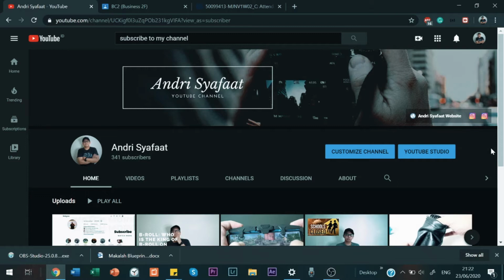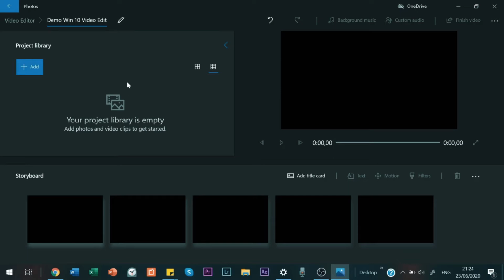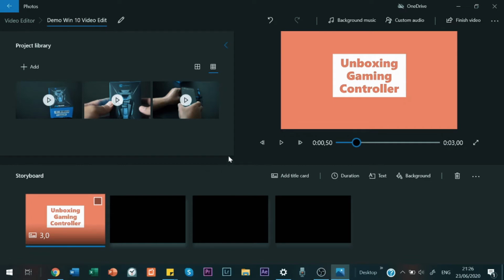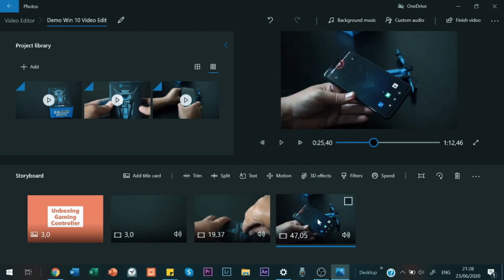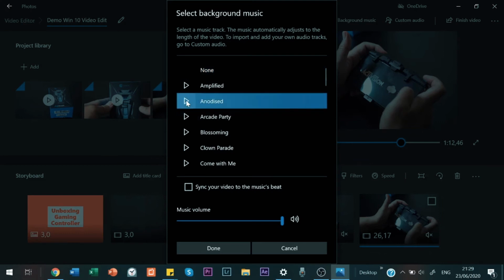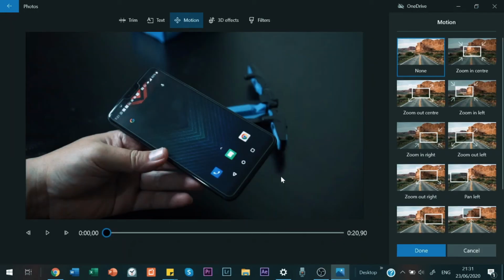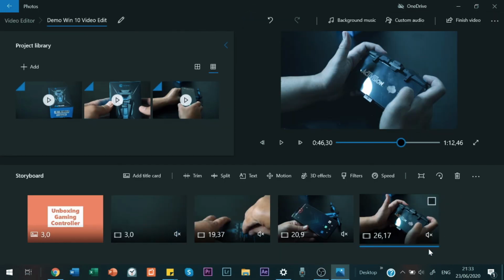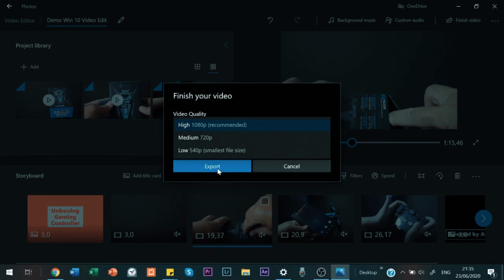How to Edit Video Easily and Quickly for Beginners: Using Windows 10 FREE Video Editor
I will walk you through how you can edit video using the Windows 10 video editor. Check it out!